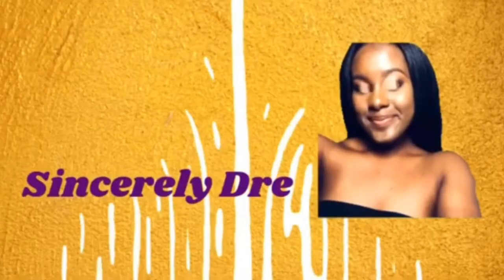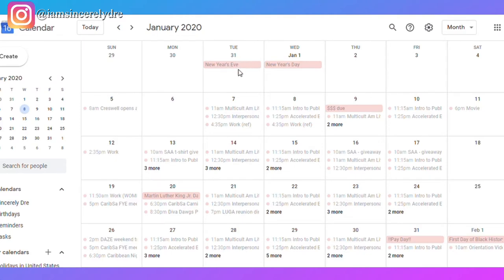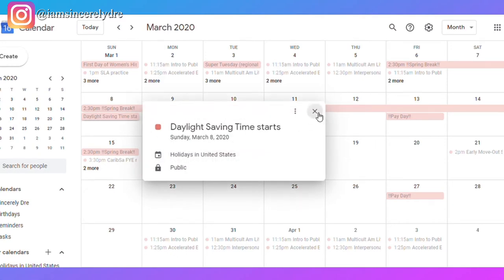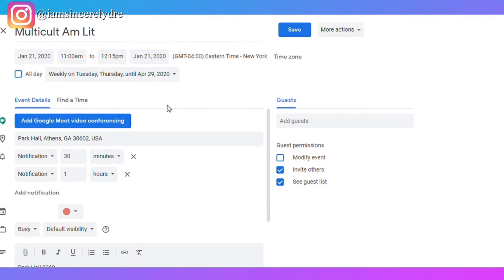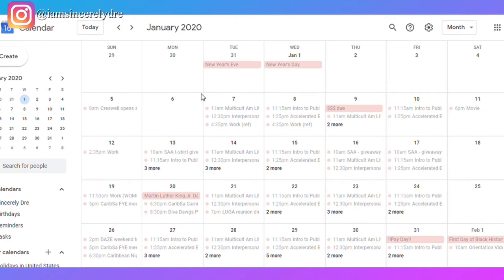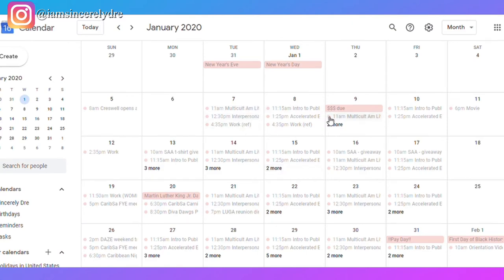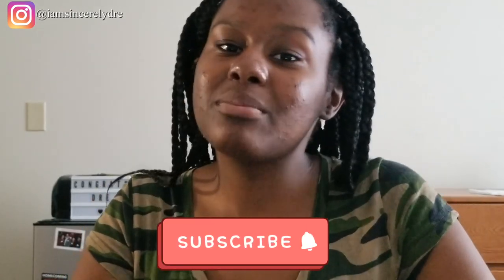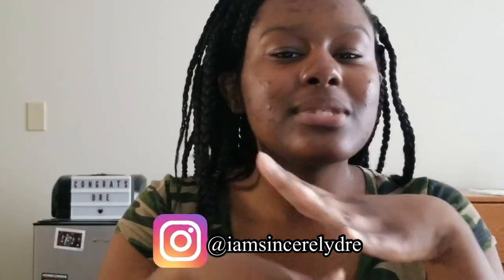HOW I STAY ORGANIZED IN COLLEGE | GOOGLE CALENDAR | SINCERELY DRE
Heyyy y'all! With all these online classes, work, and campus organizations it is an absolute MUST to learn how to stay organized and keep tabs on everything. In this video, I show y'all a little of how I like to stay organized during the school year. This is only the beginning.

COMMENT do you like physical planners or online calendars more.